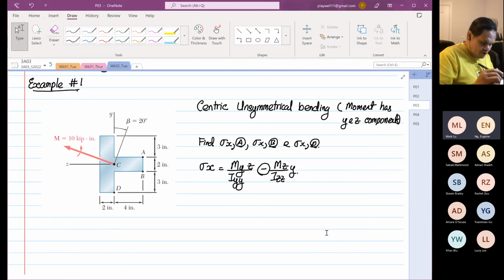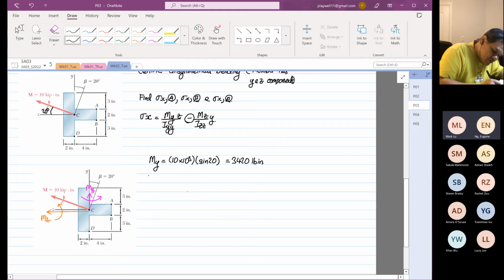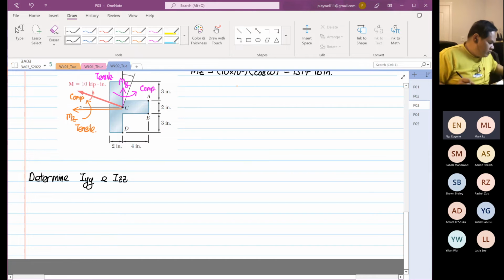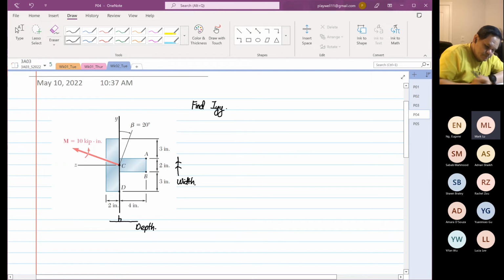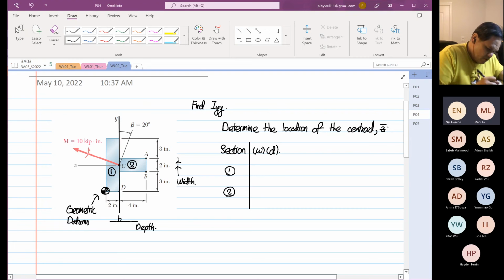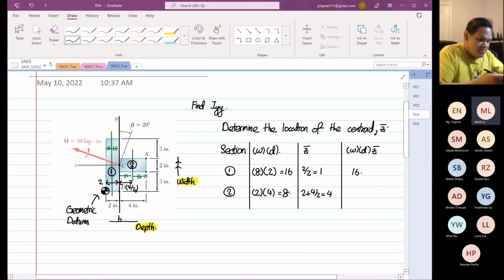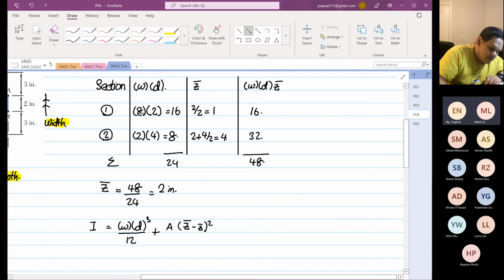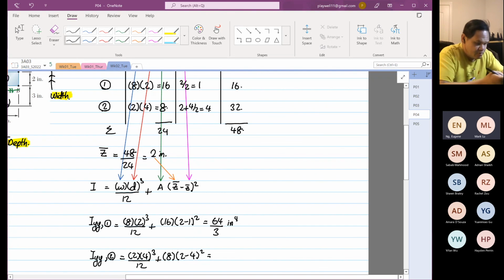Wk02 Tue Unsym Bend P05